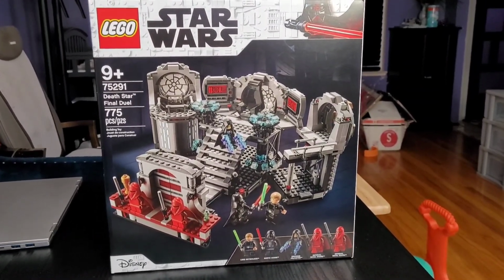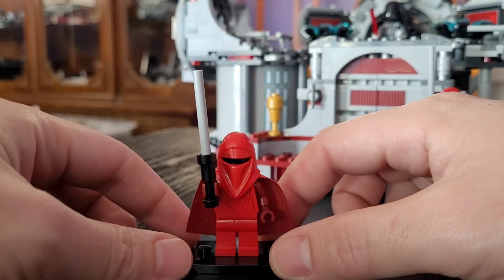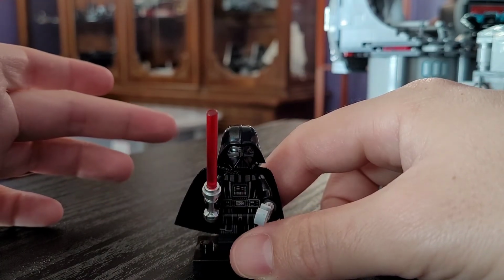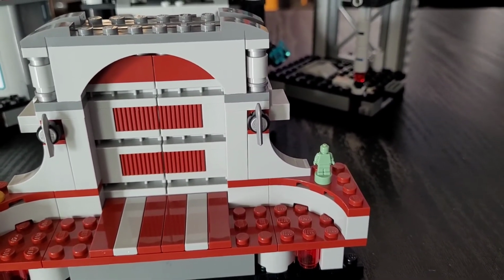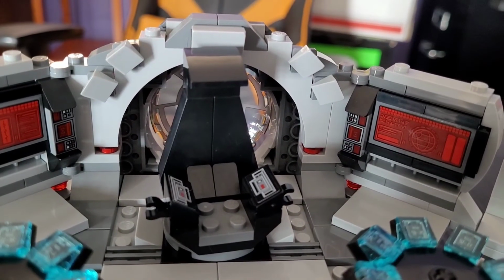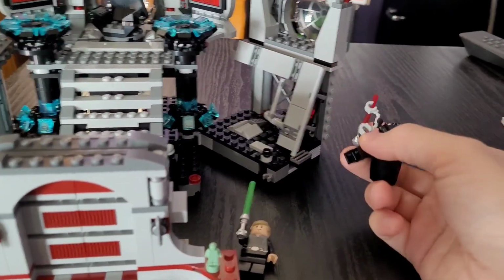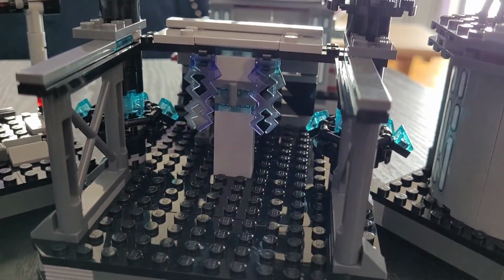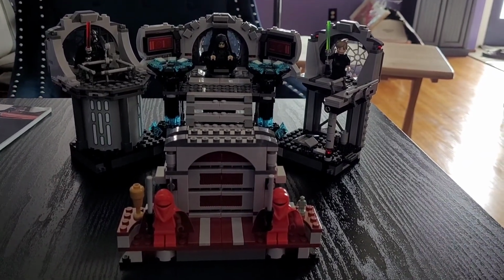Lego Star Wars 75291 Death Star Final Duel Review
Jimm2daslim reviews the Lego Star Wars 75291 Death Star Final Duel from 2020! Luke Skywalker is escorted by Darth Vader to meet with Emperor Palpatine for their Final confrontation!

With 775 pieces for $100 as well as 5 fairly rare minifigures, this set may be a hard sell in terms of piece count, but may prove to be a must-have for many Star Wars fans...